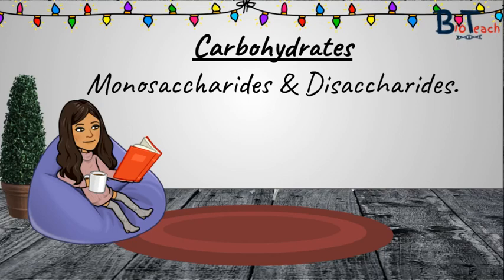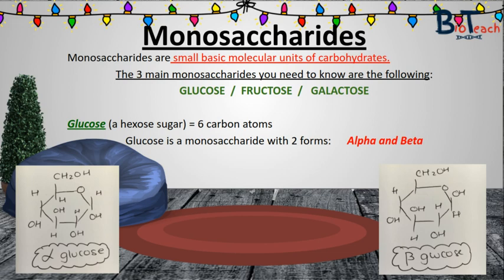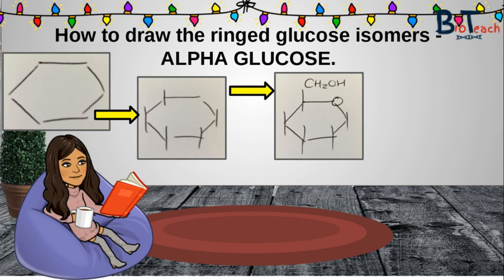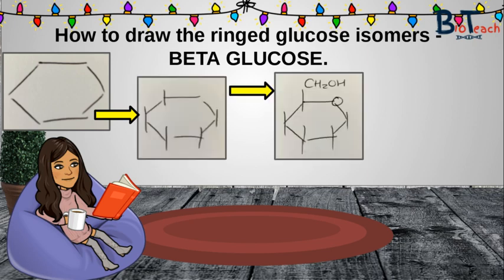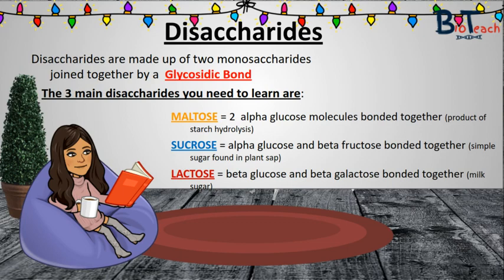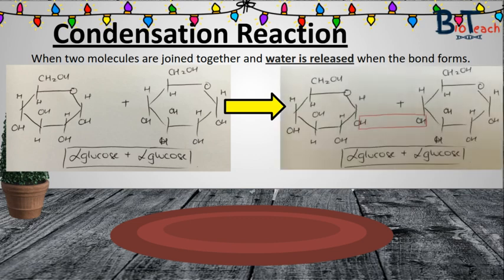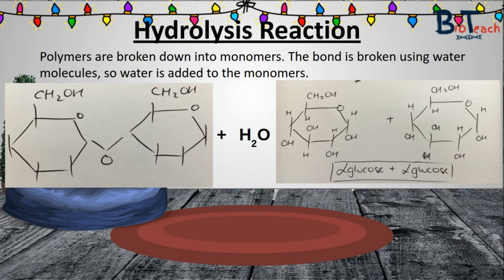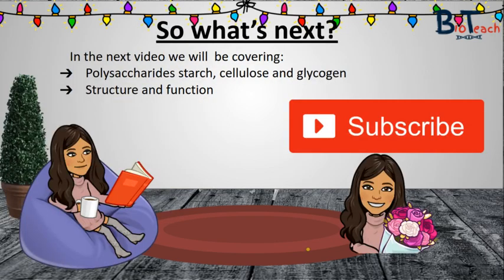Monosaccharides and Disaccharides A Level Biology/BTEC Applied Science - BioTeach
This video will talk you through monosaccharides and disaccharides, and the formation of glycosidic bonds. It also covers easy ways to remember how to draw the two isomers of glucose.  This would also be useful for BTEC Applied Science Unit 10 - Biological Molecules.